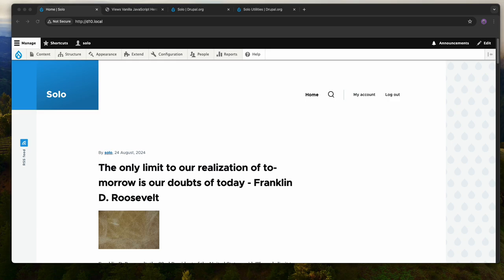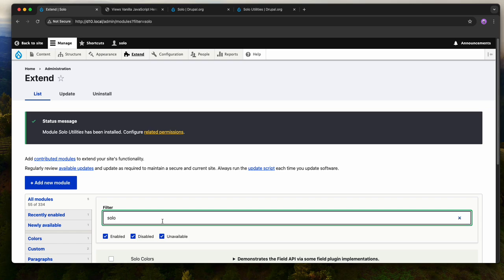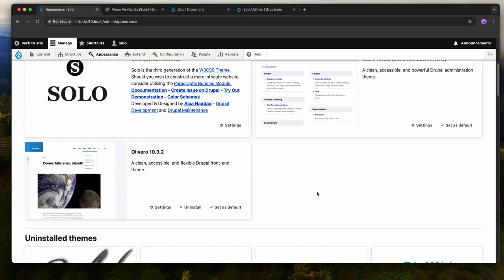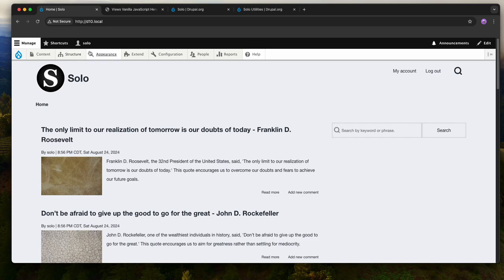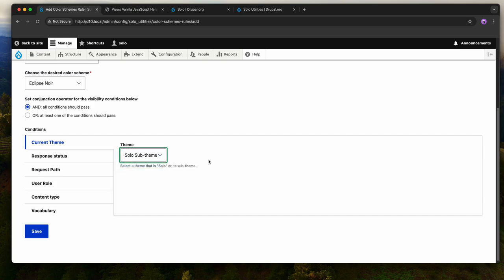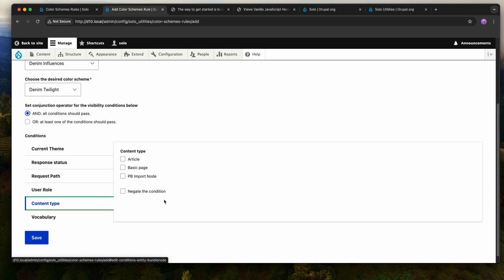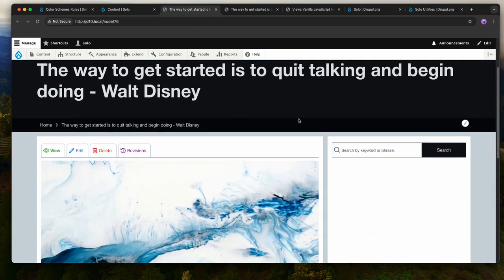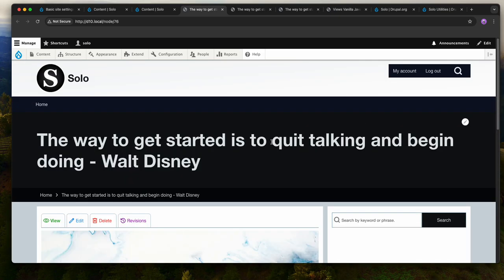Drupal Solo Theme - Dynamic Color Schemes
The Solo theme offers an unparalleled level of customization through its dynamic color scheme feature. Unlike traditional themes that offer limited color choices and require manual changes to update a site's color palette, the Solo theme provides a library of 50 professional color schemes that can be dynamically applied across your website. This means that you can easily switch between different color schemes without having to dive into code or override CSS. Each color scheme is meticulously crafted to ensure your site always looks professional, cohesive, and visually appealing.